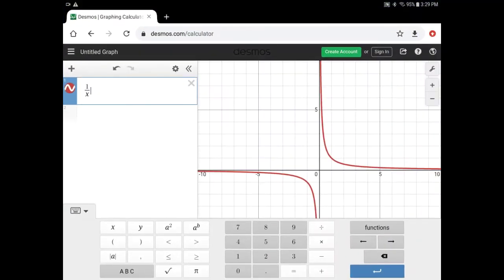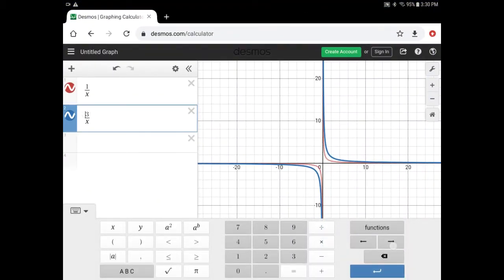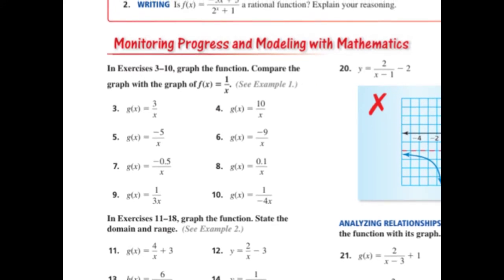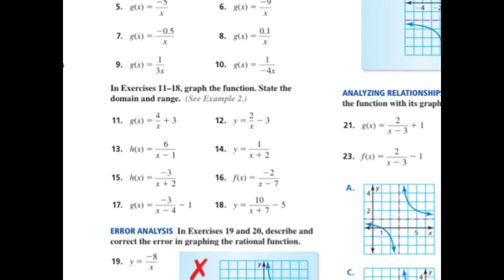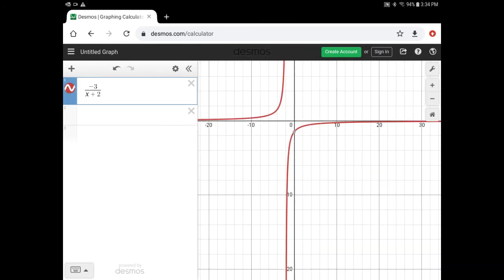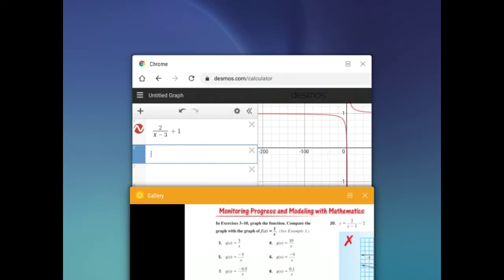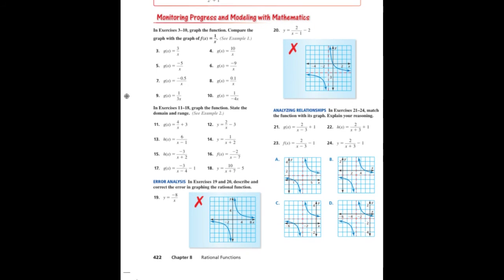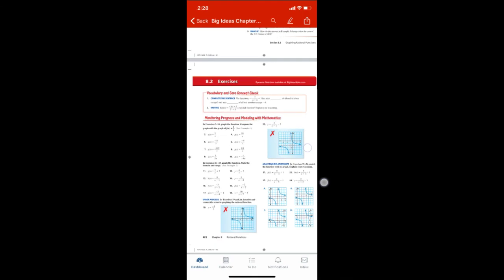8.2 May 5